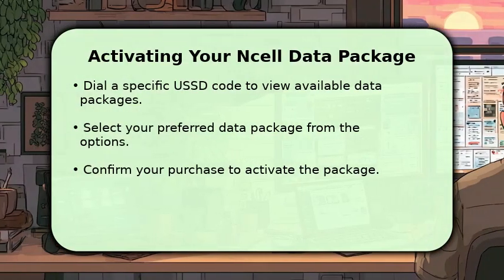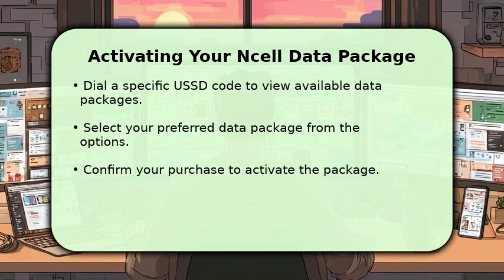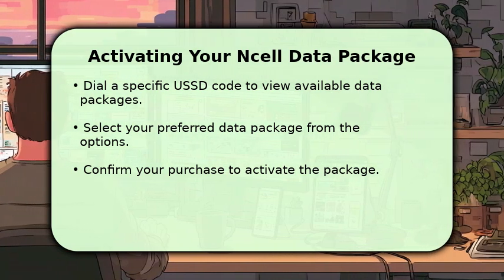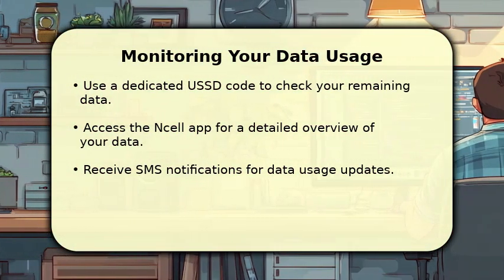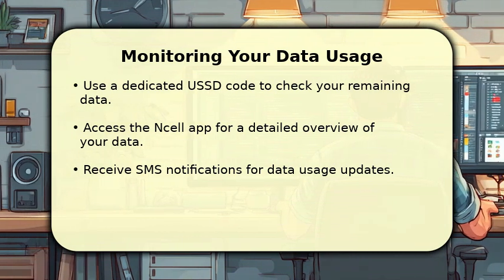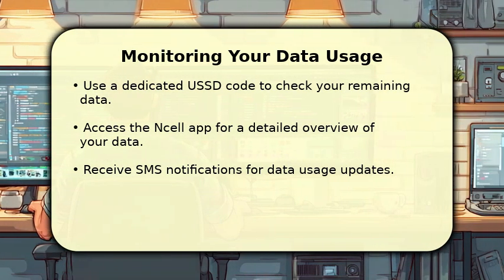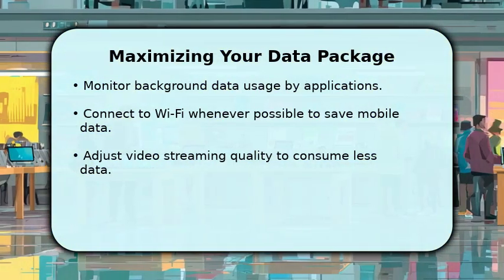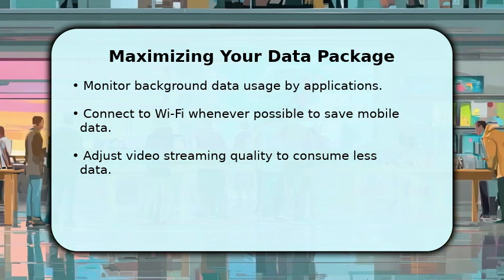How To Use Ncell Data Package (Only Way)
▸ :^) Unlock the full potential of your Ncell experience with this ultimate guide! This comprehensive tutorial will walk you through every step, ensuring you get the most out of your Ncell mobile data. Discover tips and tricks for activating data plans, checking your balance, and managing your internet usage efficiently. Stop guessing and start browsing with confidence!